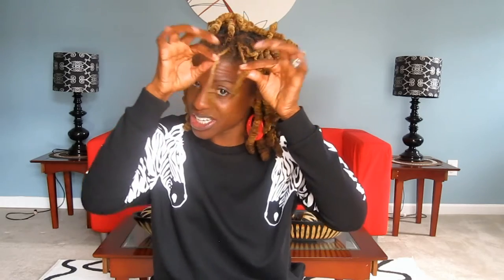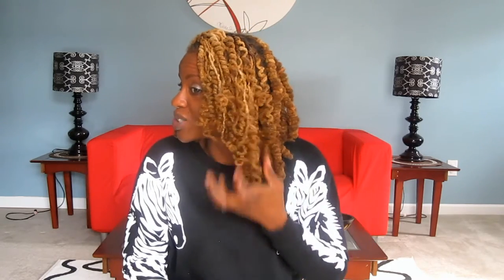Barrel Rolls, World of Locs Curls! Part Straight, Part Curly.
I really like how the barrel twists/rolls take-down turned out. Part straight, part curly added a nice contrast to the finished look. I prefer this look over the pipe cleaner curls.
You can see more of my styles on Instagram: GrizzleRocsLocs